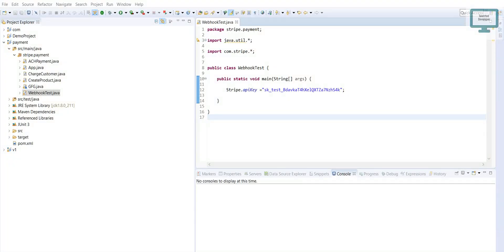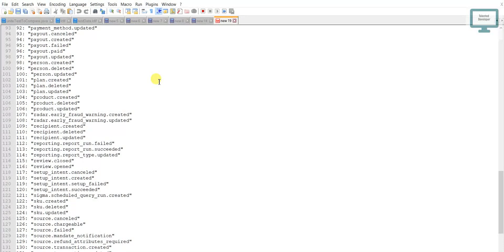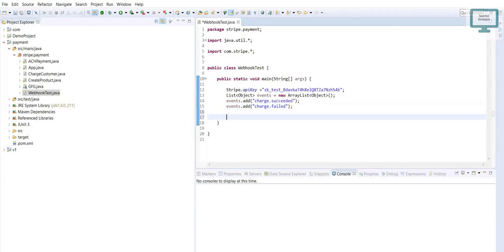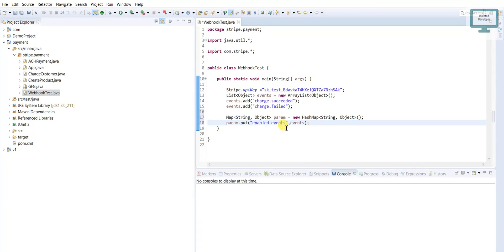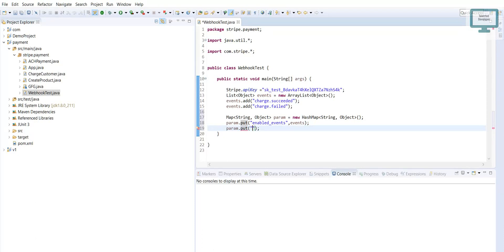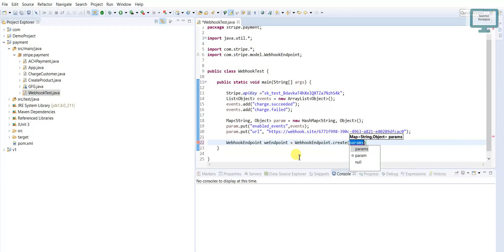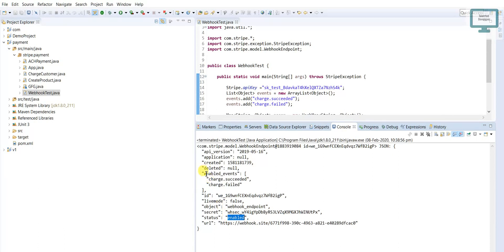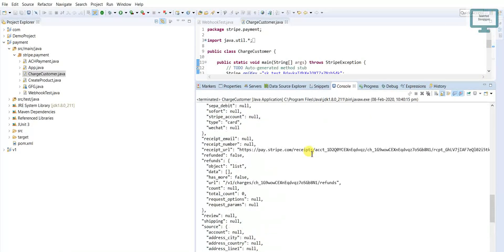25.Java Stripe : How to create a webhook with Stripe gateway Api and test with real time Example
How to create a webhook in stripe?
Unlock the power of real-time data updates with Stripe webhooks!

In this comprehensive tutorial, we guide you through the process of creating a webhook in Stripe from start to finish. Learn step-by-step how to set up webhooks to seamlessly integrate Stripe with your applications and receive instant notifications about important events.

But that's not all! This video also dives into creating events in Stripe, giving you a complete understanding of how to harness the full potential of webhook technology.

Whether you're a developer looking to streamline payment processing or a business owner seeking to enhance customer experience, mastering webhooks in Stripe is essential.

Don't miss out on this opportunity to level up your Stripe integration game. Watch now and empower your applications with real-time updates!

Other Query:
Stripe webhook tutorial
Creating webhooks in Stripe
Real-time updates with Stripe webhooks
How to set up Stripe webhooks
Integrating Stripe with webhooks
Stripe event creation tutorial
Instant notifications with Stripe webhooks
Automating Stripe events
Enhancing Stripe integration with webhooks
Mastering Stripe webhooks